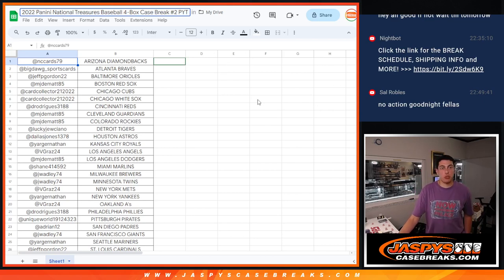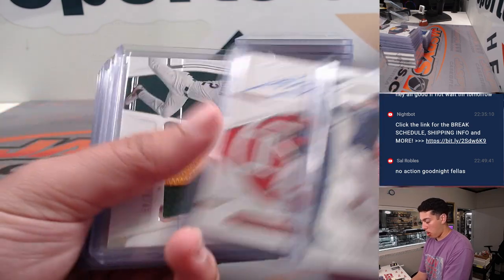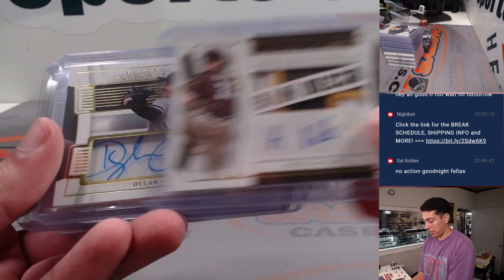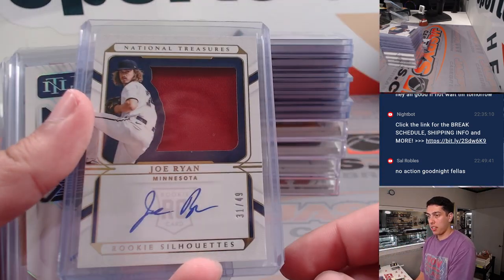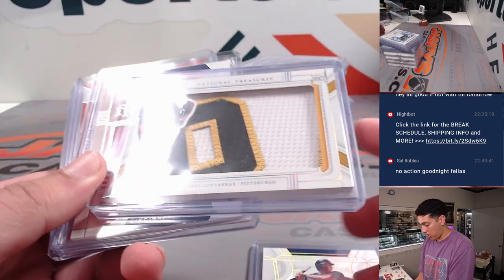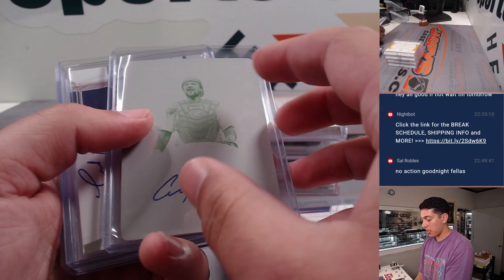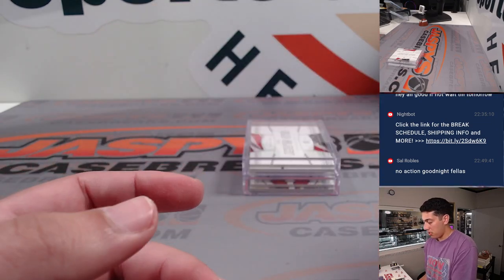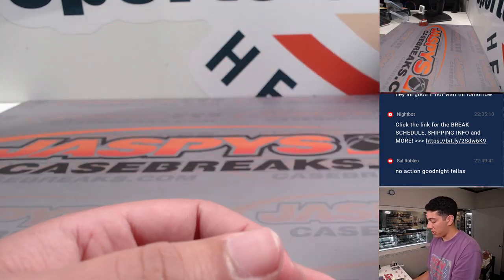Tu, 8/15/23 - Fanatics Live - 2022 Panini National Treasures Baseball 4-Box Case Break #2 PYT